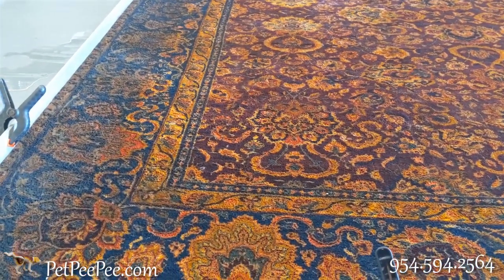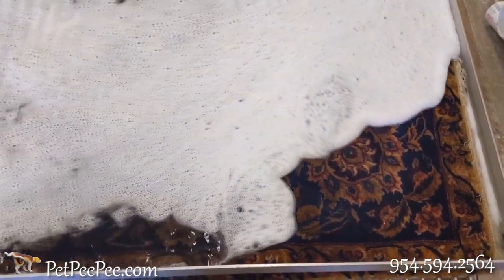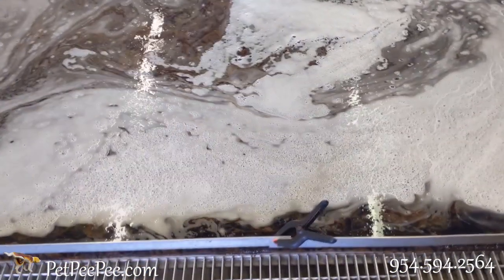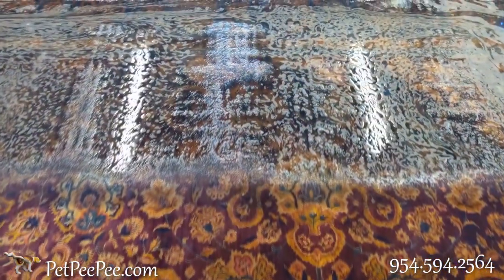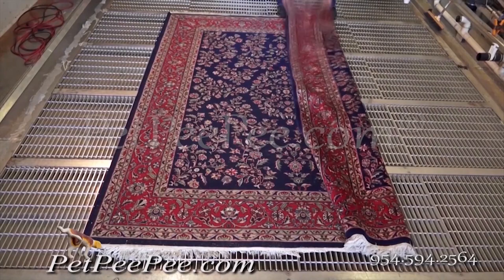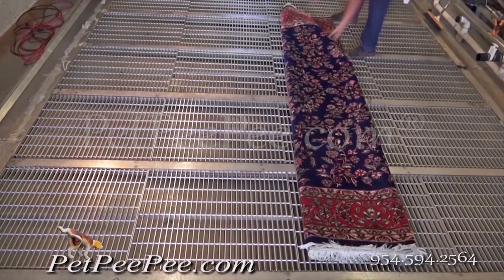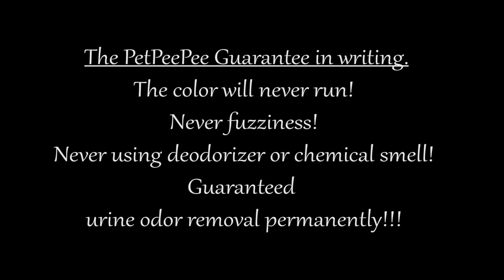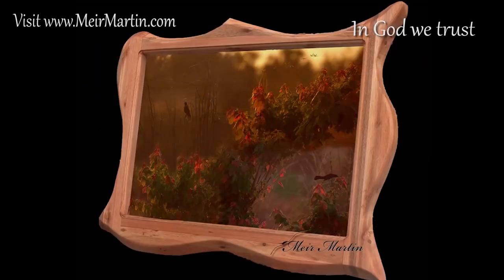Las Olas cleaning Oriental rug from urine odor by PetPeePee company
A nice gentleman called me from Las Olas, Broward County, Florida.

Mr. Smit says to me: I have two dogs one Yorky and another one Chihuahua, and two of them love the Oriental rug.

They are using the Oriental carpet as their own backyard, and now it smells from urine odor.

I tried all kinds of cleaning products without any success, do you guarantee the removal of the urine odor completely?

My name is Meir Martin and I'm the owner and the inventor of PetPeePee company, my answer to Mrs. Smith was very simple.

100% guarantee in writing urine odor removal permanently without editing any smell such as deodorizer or enzyme that masks the urine odor for a short period of time.

And also I guarantee the collar will never run.

The XpetPee machine cleans the Oriental rug differently than any other carpet cleaner equipment in the world.

The movement of the cleaner through the rug will ensure the removal of the urine crystal from deep inside the fiber.

PetPeePee a cleaning process that's makes sense.

PetPeePee company is the only one that using organic eatable natural cleaning product from the Dead Sea

PetPeePee company specializes in Cleaning and Removing the dog cat urine odor from Oriental rug or Drapery, by using the Natural Dead Sea Cleaner.